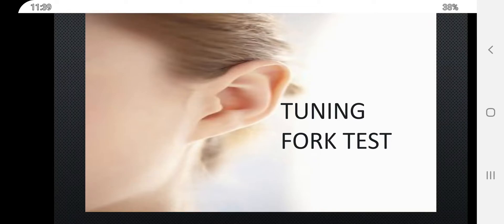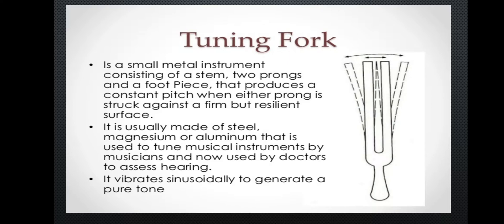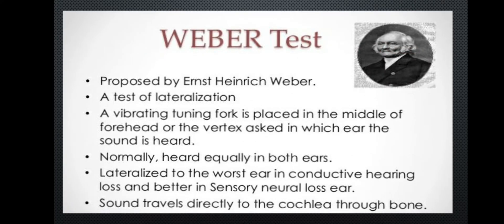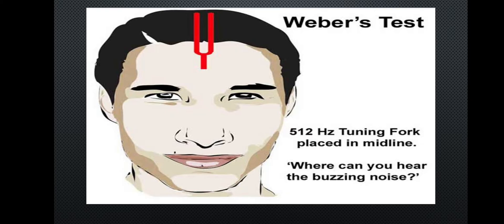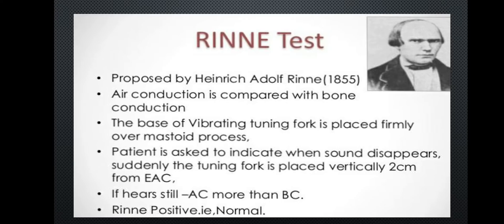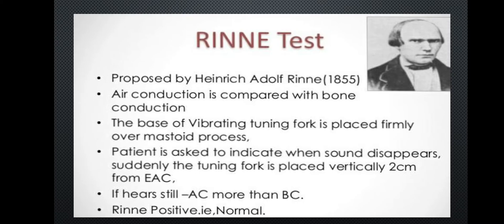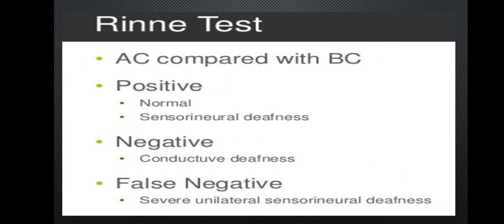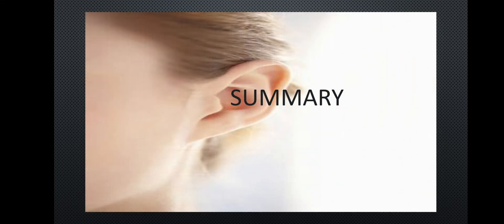TUNING FORK TEST-WEBER'S AND RINNE TEST EXPLAINED IN MALAYALAM FOR NURSING STUDENTS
Today in this video you can see timing form tests- weber test and rinne test that is explained in malayalam.

Rinne and Weber tests are exams that test for hearing loss. They help determine whether you may have conductive or sensorineural hearing loss. This determination allows a doctor to come up with a treatment plan for your hearing changes.
A Rinne test evaluates hearing loss by comparing air conduction to bone conduction. Air conduction hearing occurs through air near the ear, and it involves the ear canal and eardrum. Bone conduction hearing occurs through vibrations picked up by the ear’s specialized nervous system.
A Weber test is another way to evaluate conductive and sensorineural hearing losses.
Conductive hearing loss occurs when sound waves are unable to pass through the middle ear to the inner ear. This can be caused by problems in the ear canal, eardrum, or middle ear, such as:

an infection

a buildup of earwax

a punctured eardrum

fluid in the middle ear

damage to the small bones within the middle ear

Sensorineural hearing loss occurs when there’s damage to any part of the specialized nervous system of the ear. This includes the auditory nerve, hair cells in the inner ear, and other parts of the cochlea. Ongoing exposure to loud noises and aging are common reasons for this type of hearing loss.
Doctors use both Rinne and Weber tests to evaluate your hearing. Early identification of a problem allows you to get early treatment, which in some cases can prevent total hearing loss.